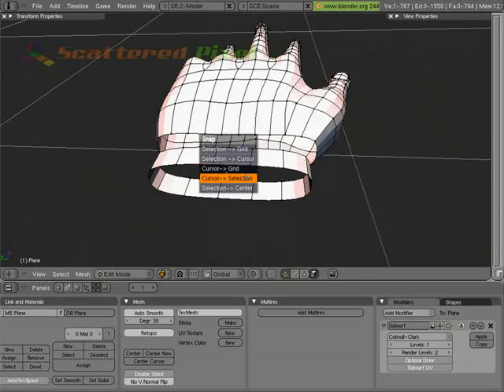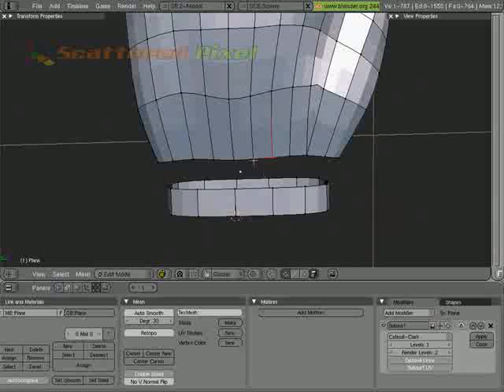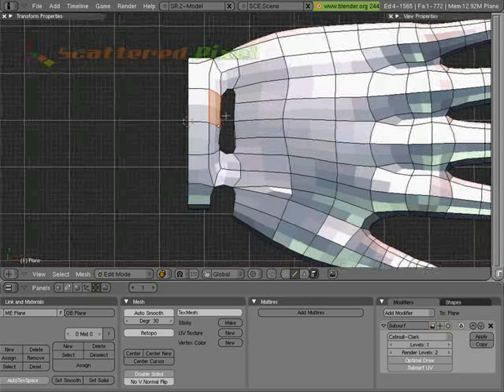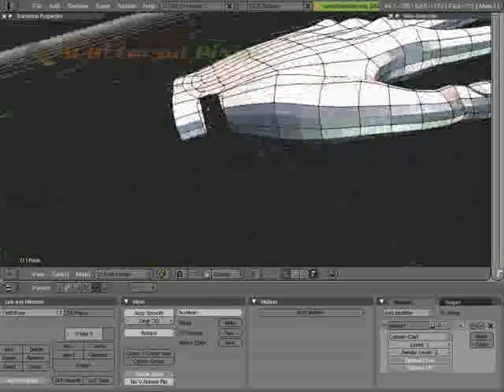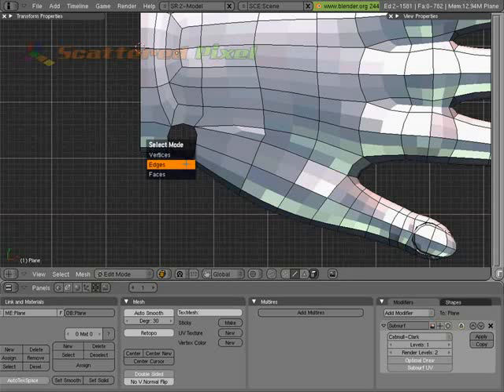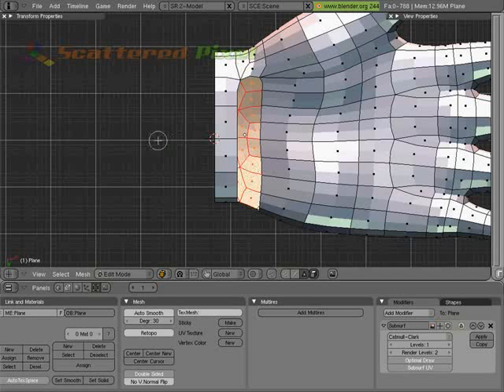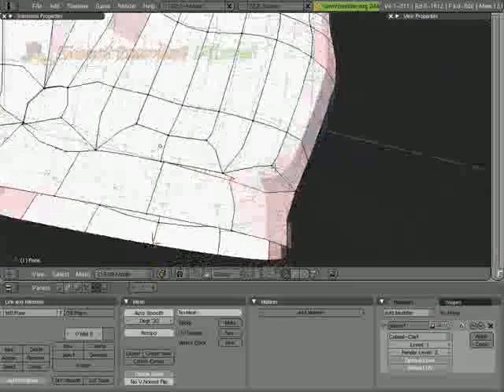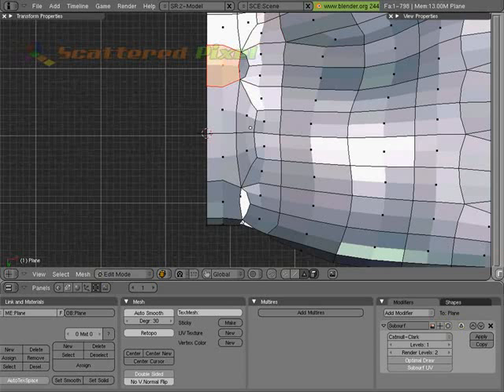Body Modelling Part 9 - Hand Part C 2/2